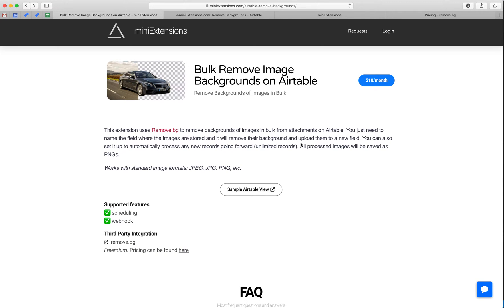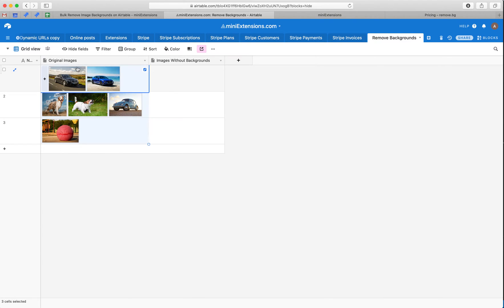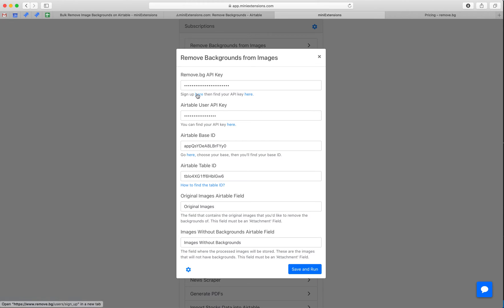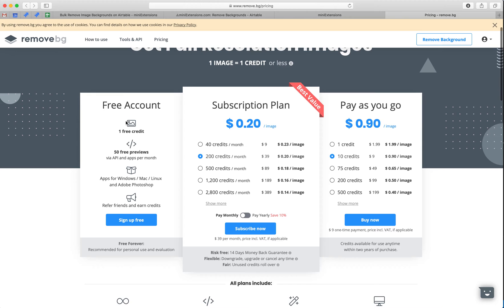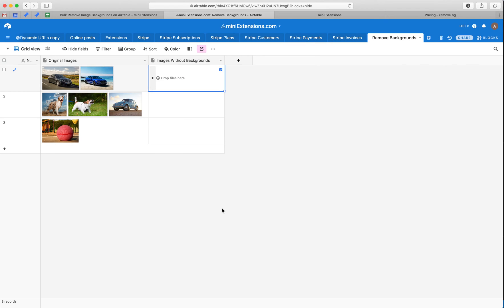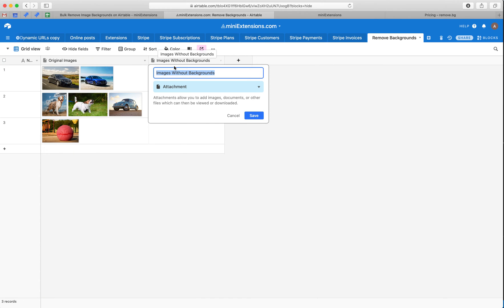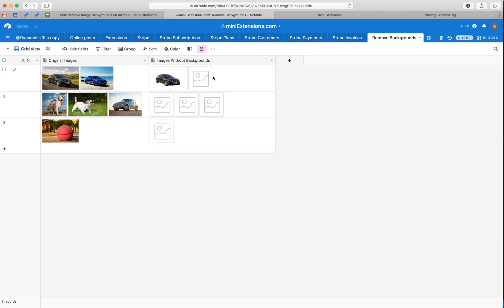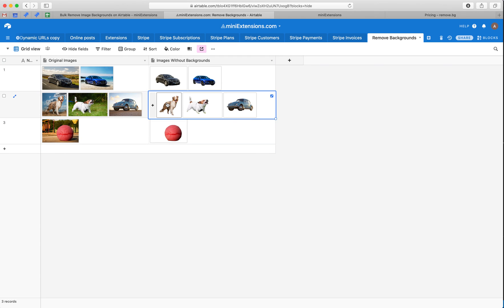Remove Backgrounds from Image in Airtable using miniExtensions (2020 version)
The tool used in the video can be found Remove Backgrounds of Images in Bulk. This extension uses Remove.bg to remove backgrounds of images in bulk from attachments on Airtable. You just need to name the field where the images are stored. It will remove their background and import them to a new field. You can also set it up to automatically process any new records going forward (unlimited records). All processed images will be saved as PNGs.

Works with standard image types: JPEG, JPG, PNG.